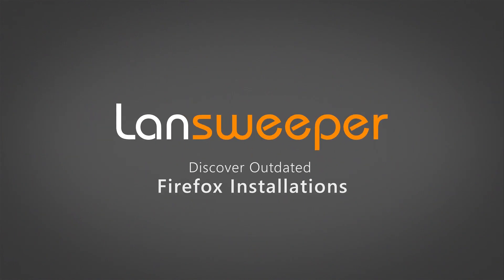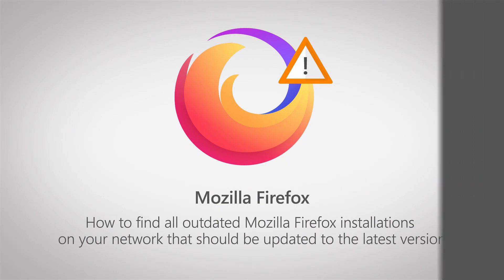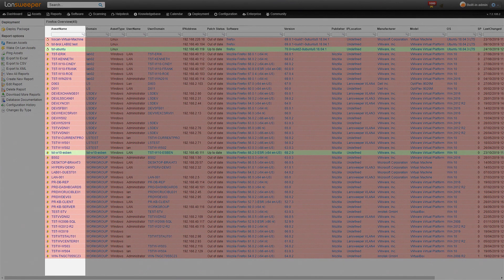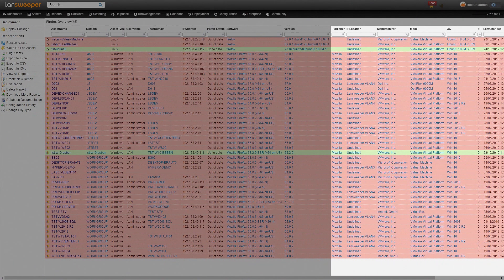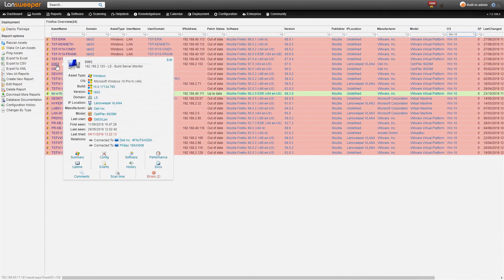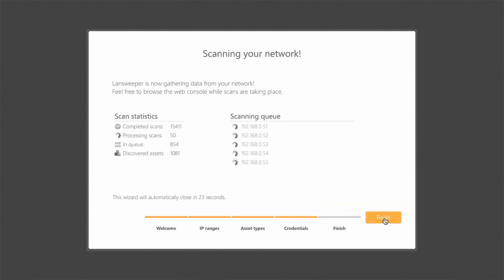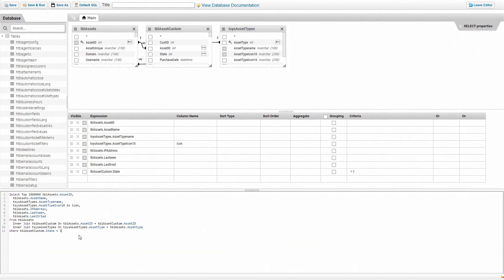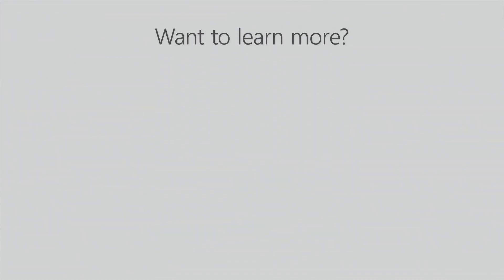Mozilla Firefox Security Vulnerability Update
Firefox Update Fixes Multiple Security Issues. Find all vulnerable outdated Mozilla Firefox installations on your network with Lansweeper